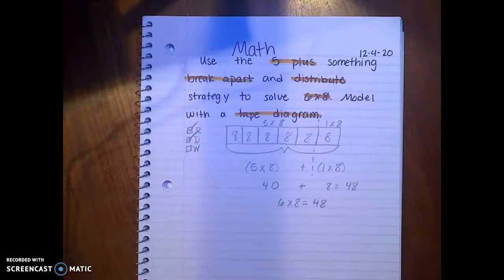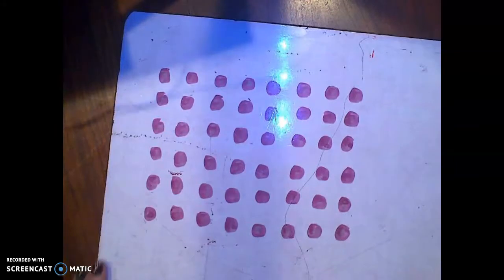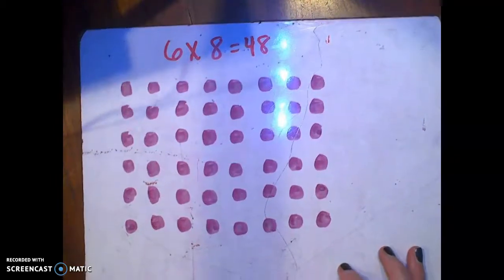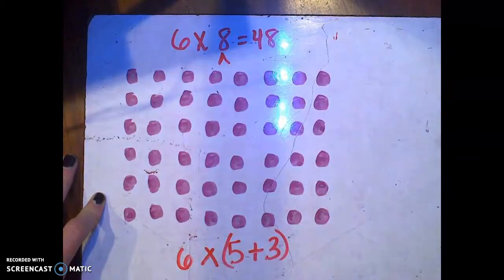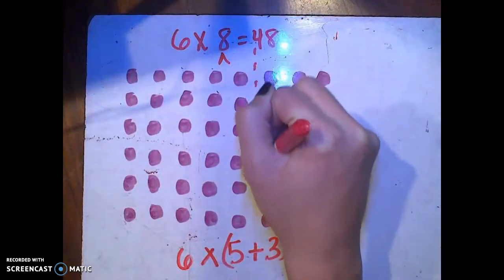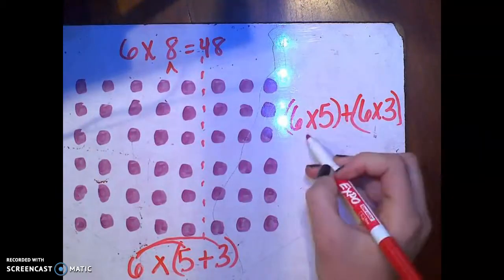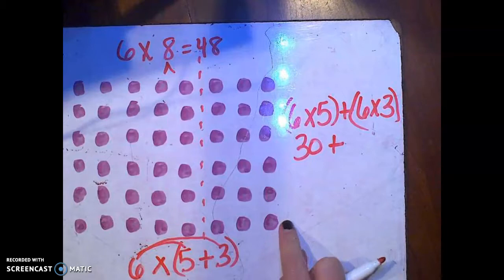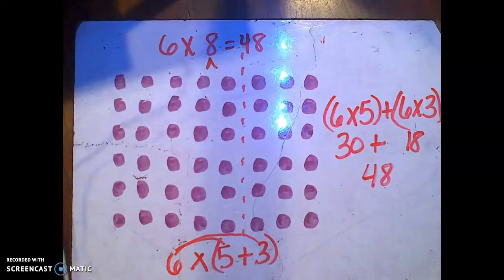12-4 Module 3 Lesson 10 Problem 1